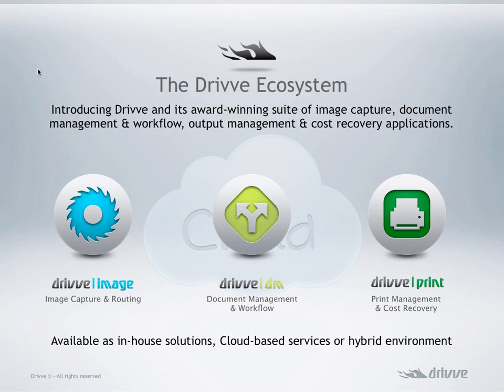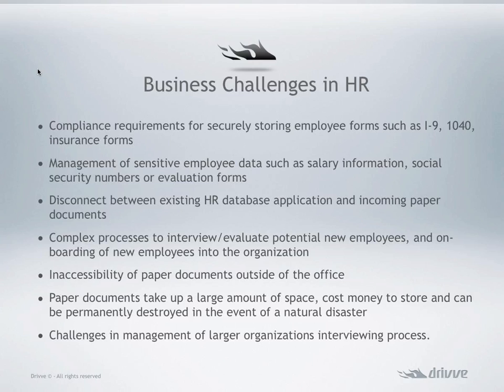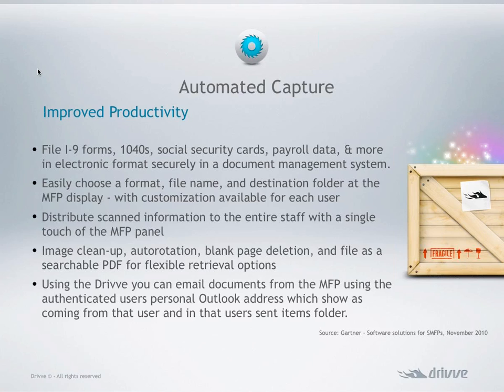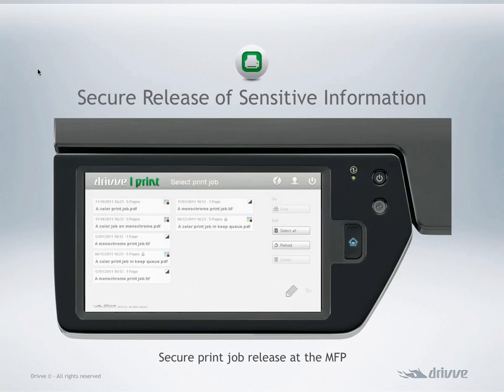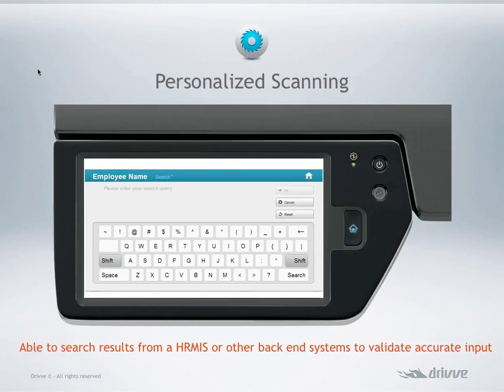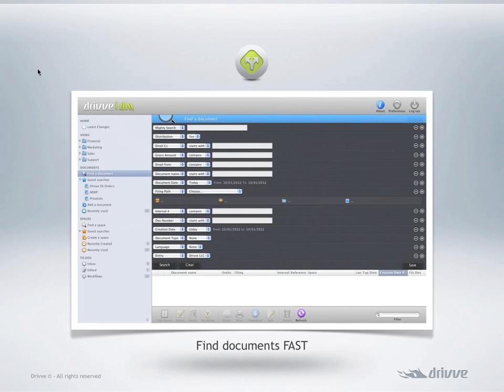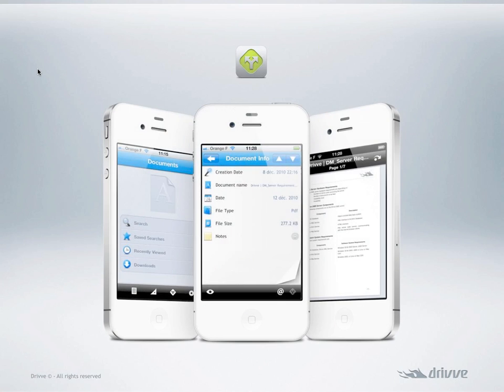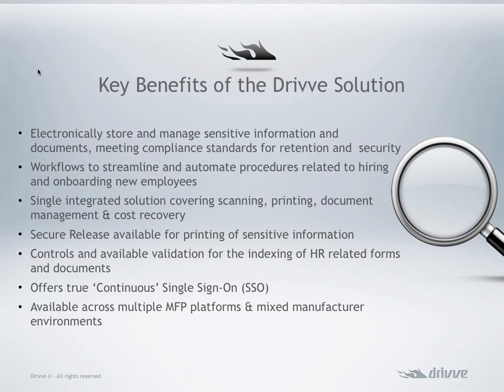Drivve for HR Solutions Webinar 10-24-13